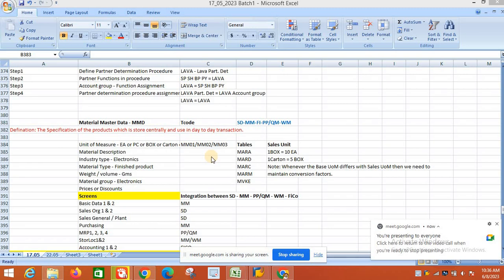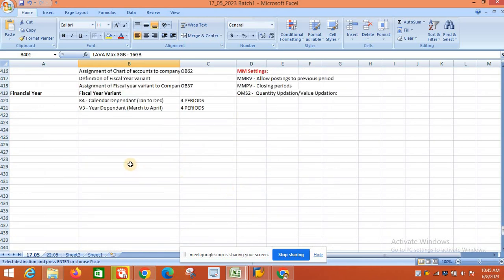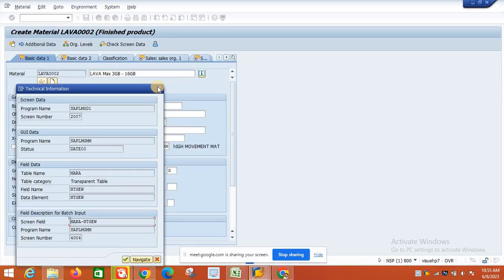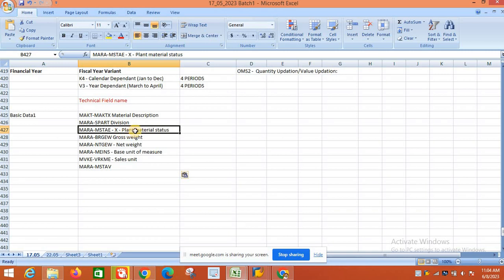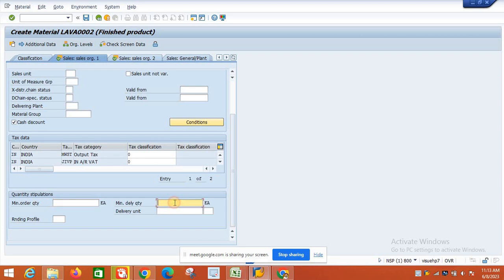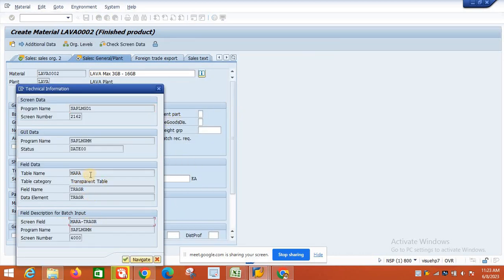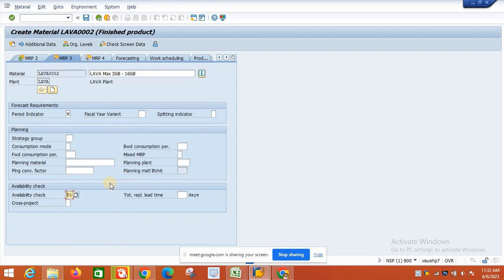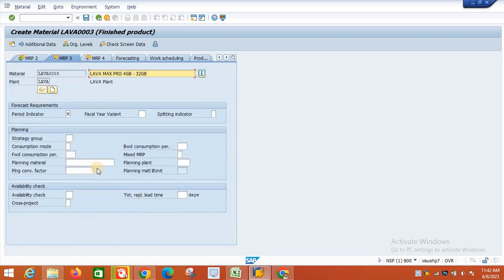Material Master data